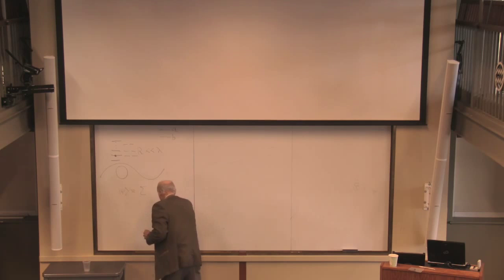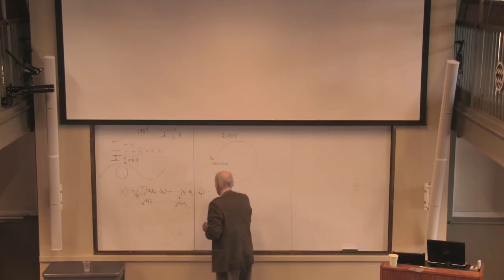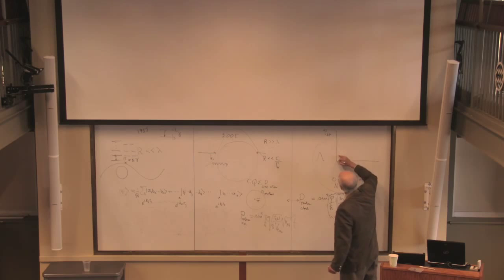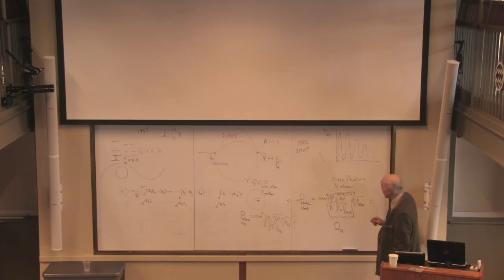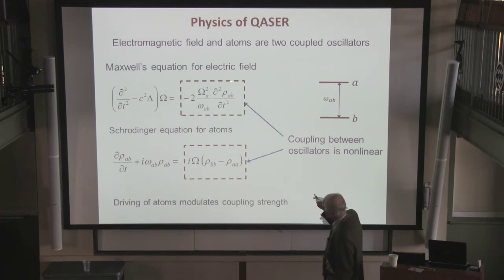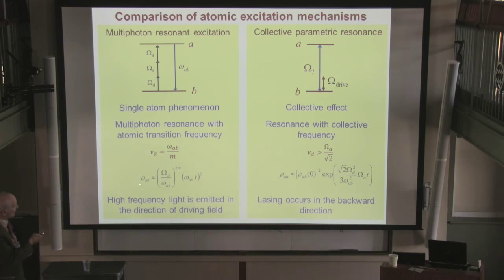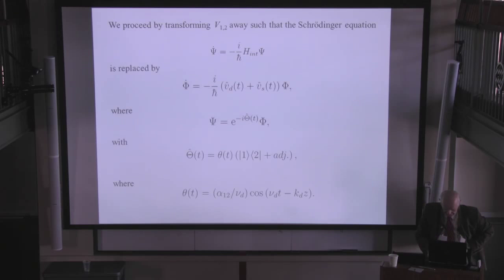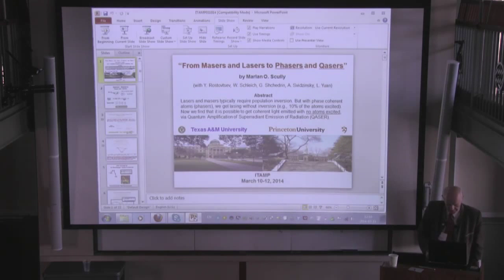Marlan Scully, Quantum Amplification by "Superradiant Emission via Canonical Transformations"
Marlan Scully, Texas A&M University, during the workshop of "From Atomic to Mesoscale: The Role of Quantum Coherence in Systems of Various Complexities", lecture titled "Quantum Amplification by Superradiant Emission
via Canonical Transformations" at the Institute for Theoretical, Atomic and Molecular and Optical Physics, Harvard-Smithsonian Center for Astrophysics, Cambridge, Massachusetts on March10-12, 2014.

The text and images on ITAMP's YouTube channel are intended for public access and educational use. This material is owned or held by the President and Fellows of Harvard College. It is being provided solely for the purpose of teaching or individual research or enrichment. Any other use, including commercial reuse, mounting on other systems, or other forms of redistribution requires permission.